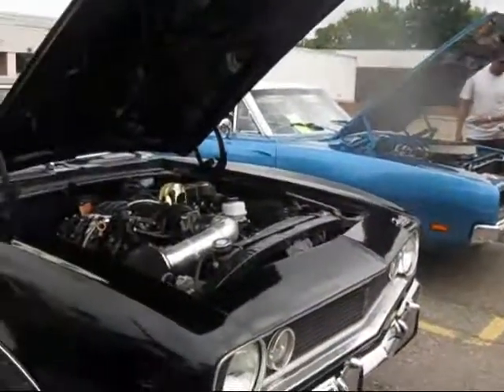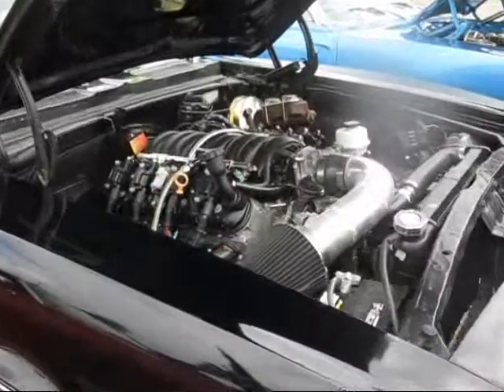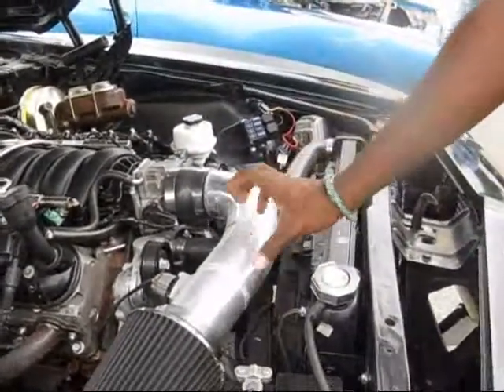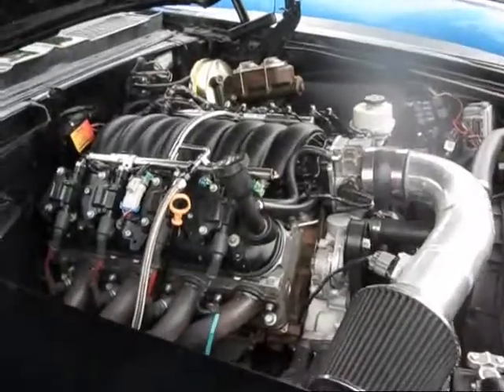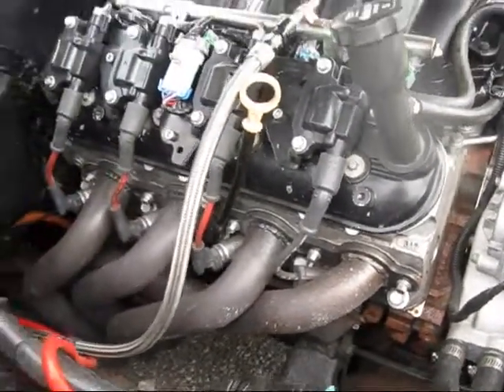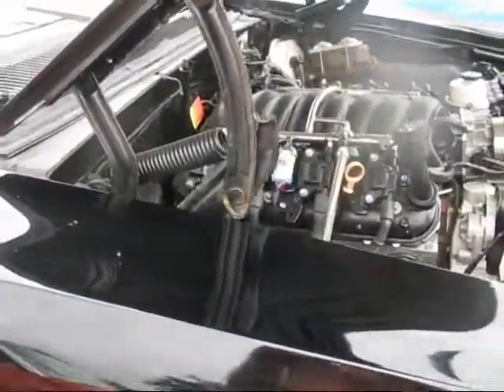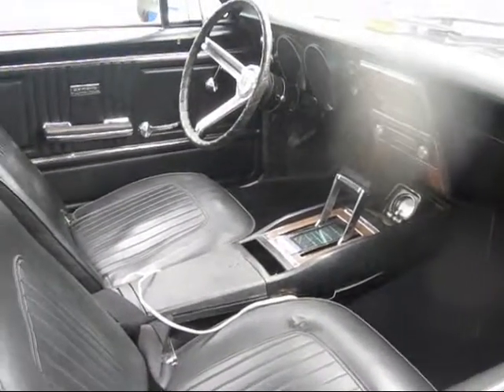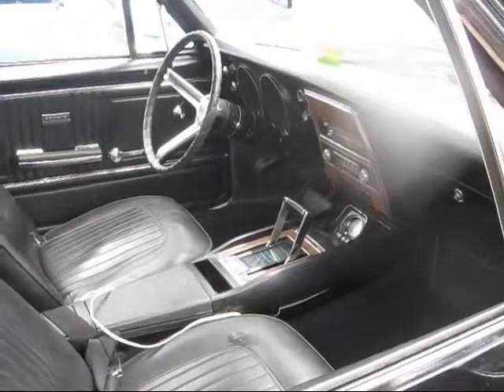67 Camaro-American Detroit Iron on 8 Mile,,Motor City!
A  1967 Camaro and the gentleman who owns+ restored it. And some info on what work he did to it.